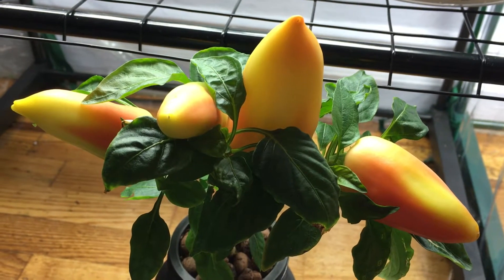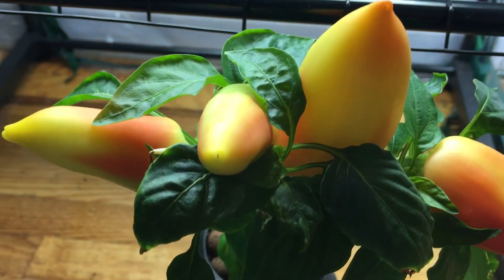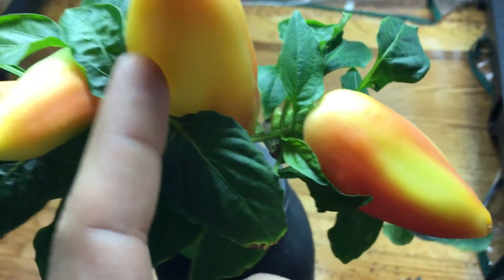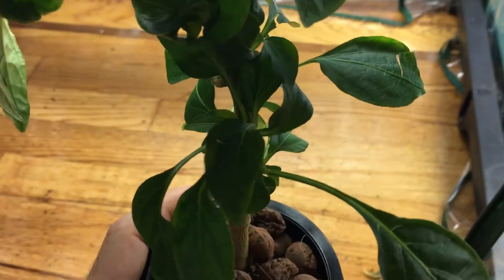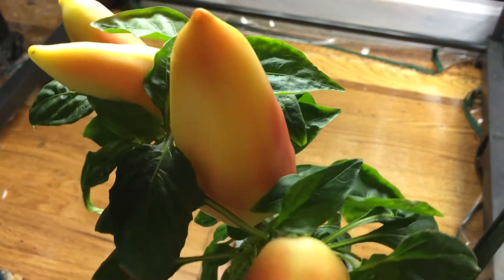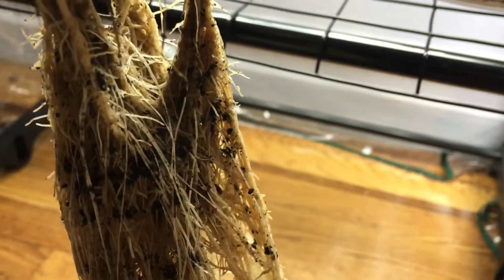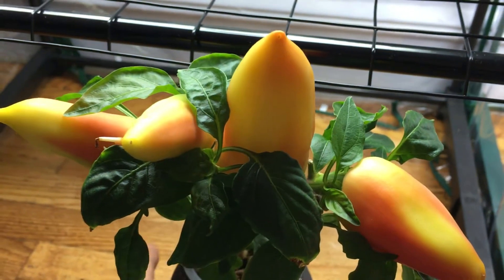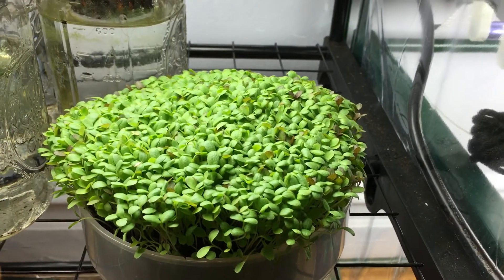How To Grow Paprika Pepper Indoors - Feher Ozon Sweet Paprika Pepper - Part 9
Part 8 of How to grow paprika pepper. Here is a one more old sweet paprika pepper that's been growing from seed planted 3/19. If your interested in growing this pepper watch these episodes and we will go step by step until harvest day, enjoy!